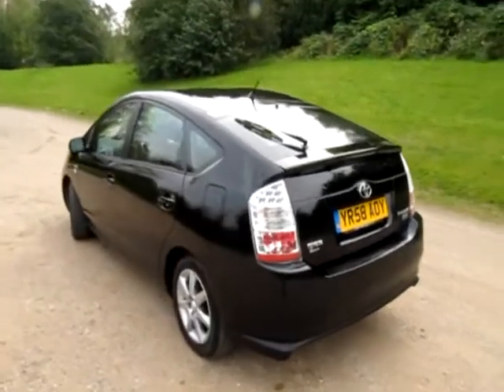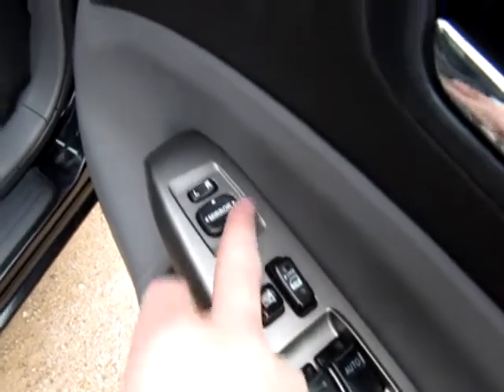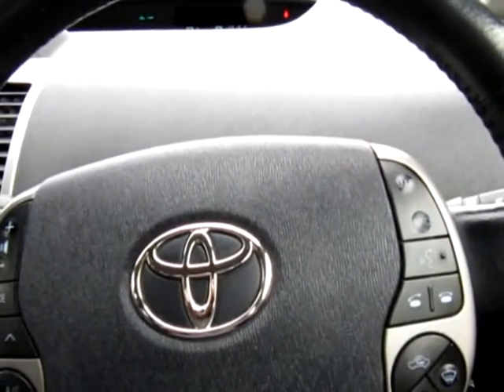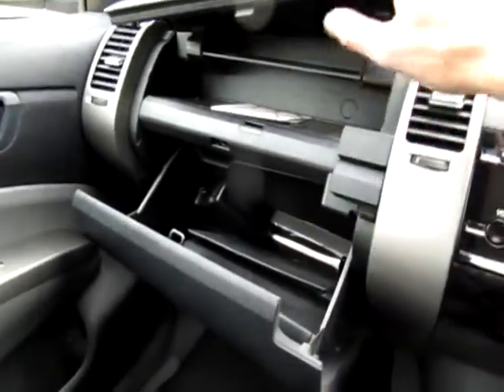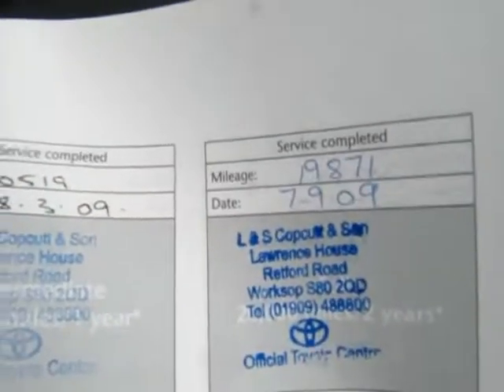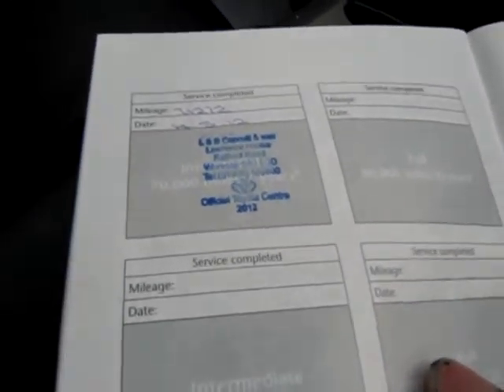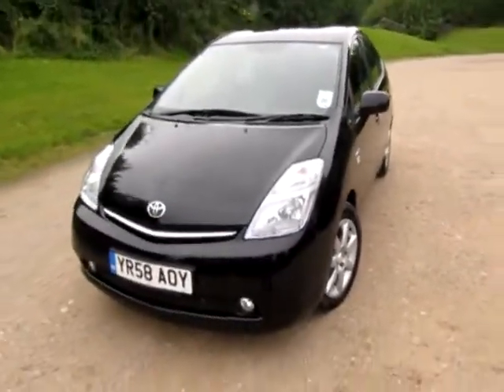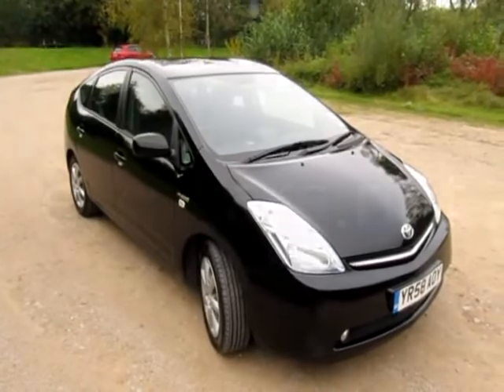Toyota Prius T Spirit now sold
Toyota T Spirit now sold from eco -cars .net , FULL Toyota service History and full black leather .